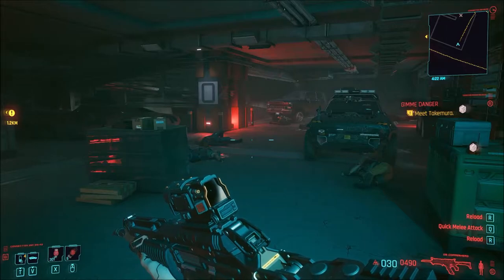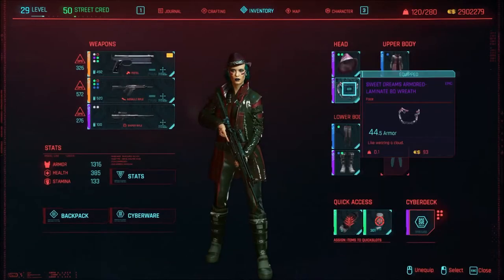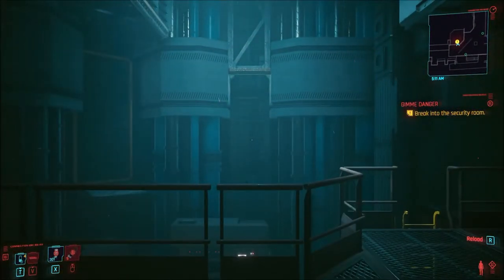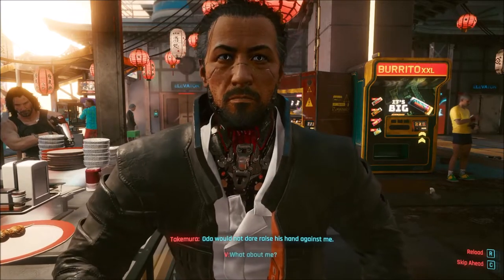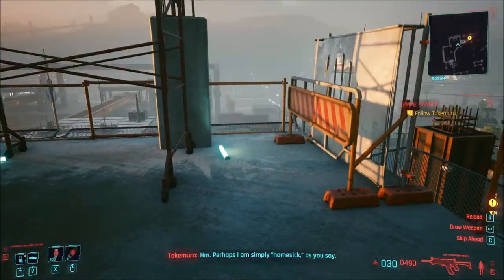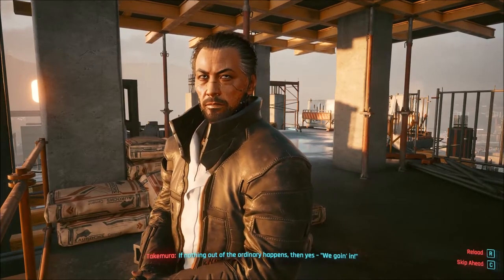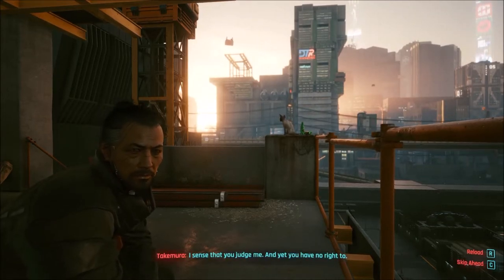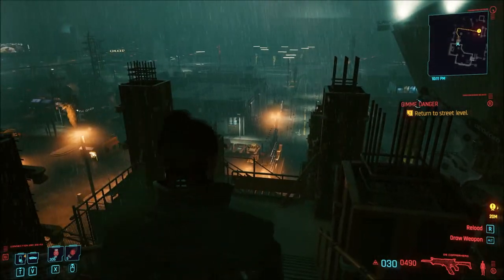Cyberpunk 2077: Walkthrough | PART 28 |Armadillo Mod Location - Gimme Danger Takemura | NOMAD PC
In part 28 of Cyberpunk 2077 Rev starts off showing where to get the best armor mod, the Armadillo mod location. Then Rev starts the main mission with Takemura called gimme danger.  Rev sets up a new game and uses the character creator, making "V" look like his wife. Plus Rev goes over some of the various bugs that are in this brand new release. Rev will complete the full game. Cyberpunk 2077 is an open-world, action-adventure story set in Night City, a megalopolis obsessed with power, glamour and body modification. You play as V, a mercenary outlaw going after a one-of-a-kind implant that is the key to immortality.